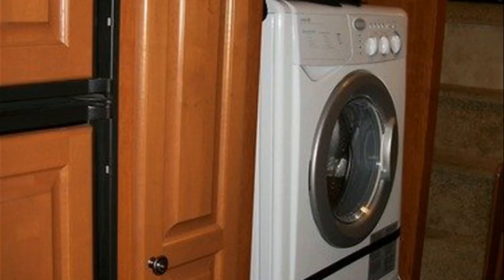Splendide Washer Dryer Combo Review 2021 - The Perfect RV Washer/Dryer Combo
Detail & Price: